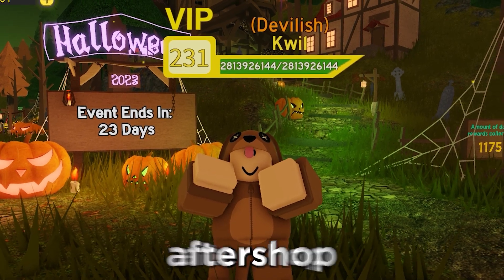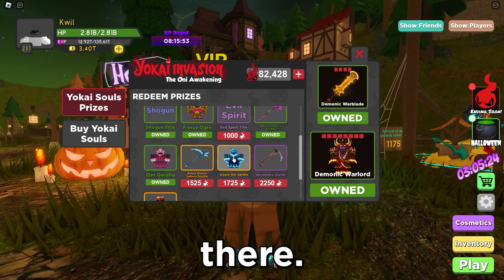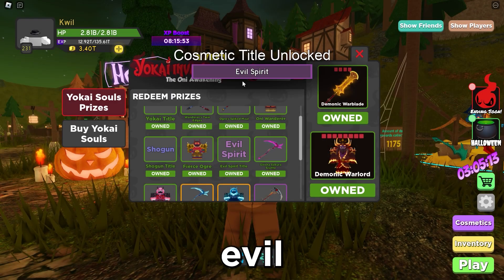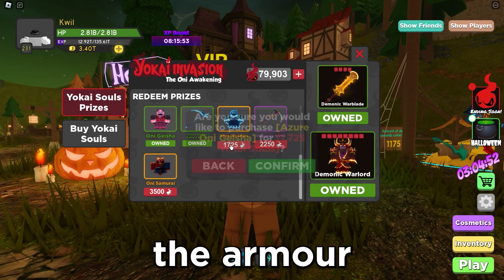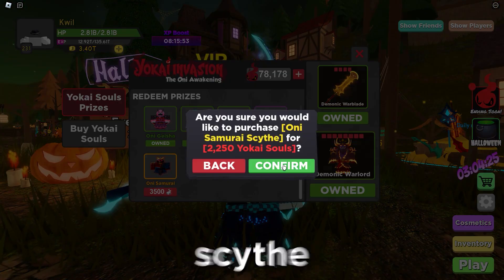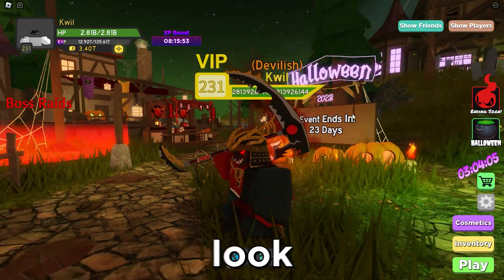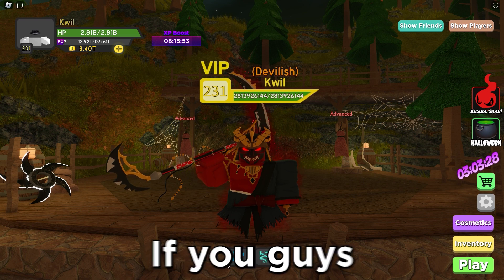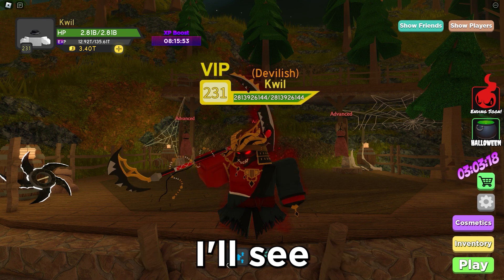*NEW* Yokai Peak Invasion Shop Cosmetics Showcase (Roblox)